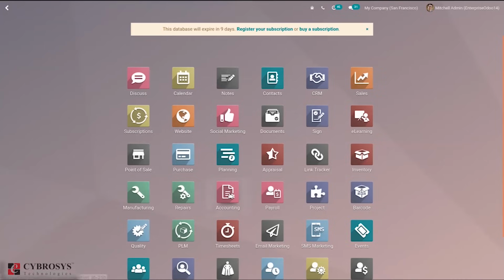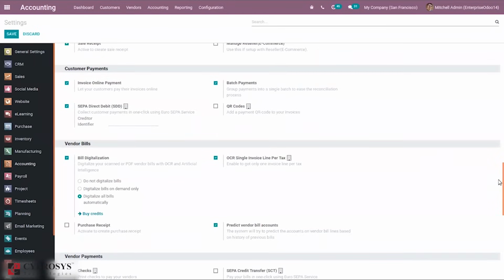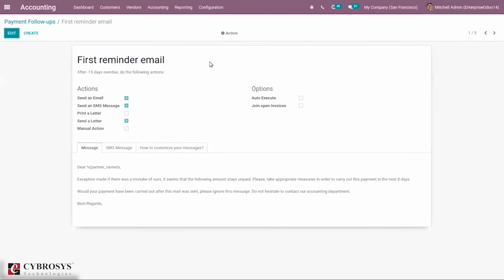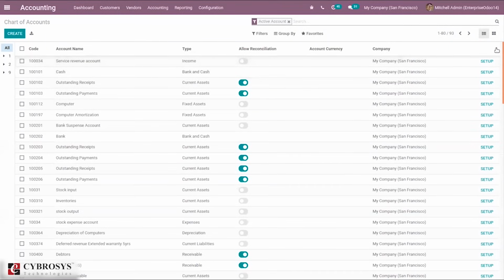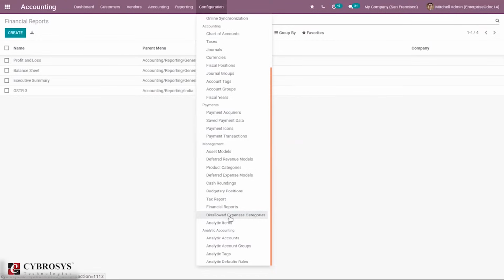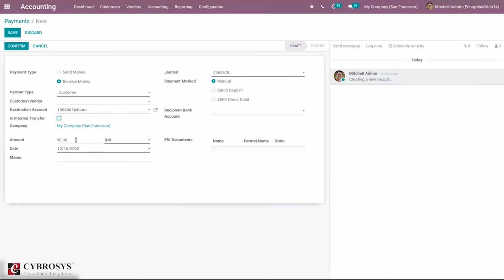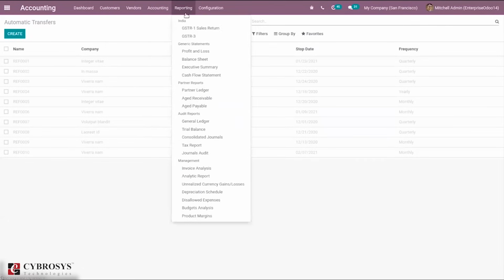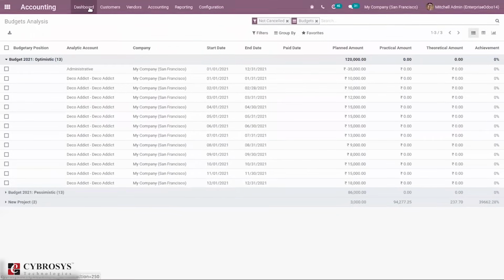Odoo 14 Accounting Overview | A Complete Guide for Odoo Accounting | Odoo Accounting Demo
Accounting in the aspect of company operation is vital and the management of the various strands of finance in the company could bring in at most profit for the investment as well as reduce the losses.

Video Contents:
0:00 – Introduction to Odoo 14 Accounting
1:01 – Overview of Odoo Accounting Dashboard
5:02 – How to set up Odoo Accounting?
13:45 - Anglo-Saxon and Continental Accounting in Odoo
18:28 – How to Configure Odoo 14 Accounting?
22:56 – What are Reconciliation Models in Odoo?
27:08 – Chart Of Accounts in Odoo 14 Accounting
37:01 – Deferred Revenue, Deferred Expense and Asset Management in Odoo14
43:00 - What is Analytic Accounting in Odoo 14?
46:32 –Customer and Vendor Management in Accounting
55:39 – Employee Expenses In Accounting
57:41 – Journal Entries and Journals in Odoo14 Accounting
58:32 – Ledgers in Odoo14 Accounting
59:08 – Automatic Transfers in Accounting
1:01:08 – Reporting in Accounting

Managing the accounts and financial operations of a company could be tiresome and could take a heavy toll on work hours on the managers as well as the employees in a firm. A complete management solution could bring in advanced features and could run the accounting operations with ease.

The Odoo 14 accounting module is considered one of the best and advanced management software to run the final operations of a company. The new Odoo 14 accounting module is a user-friendly platform and is equipped with various advanced features along with the integration ability to add and take various third-party payment gateways into the business with Odoo.